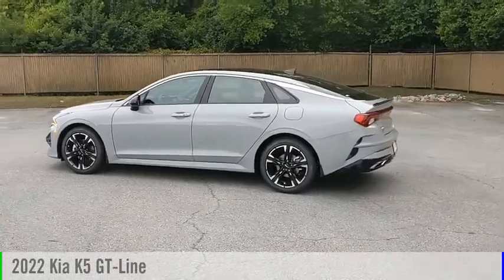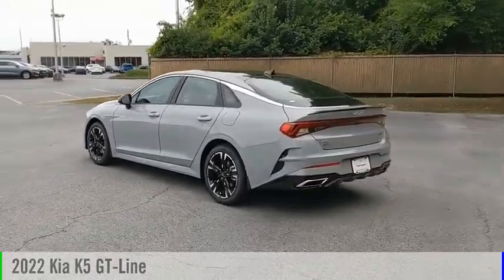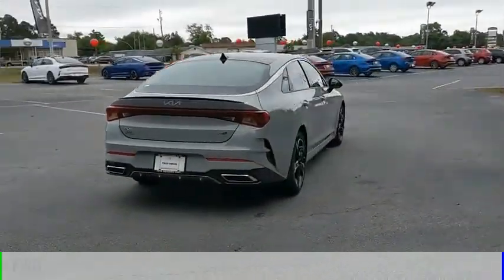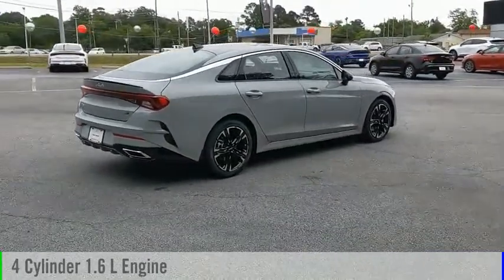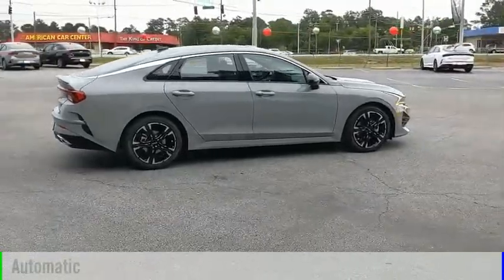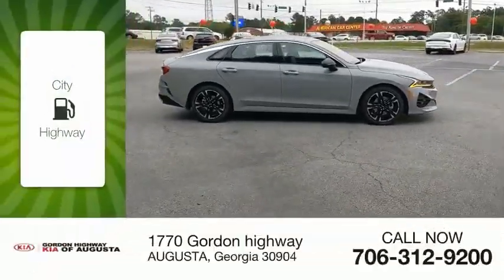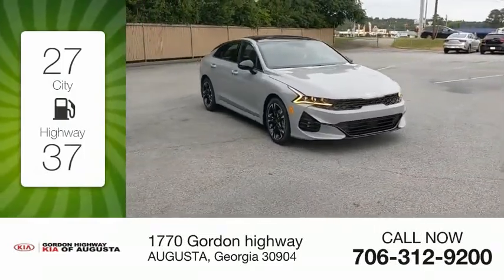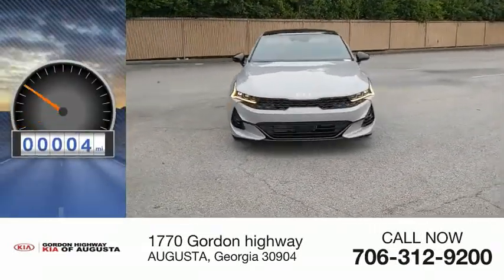2022 Kia K5 K8899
2022 Kia K5 GT-Line